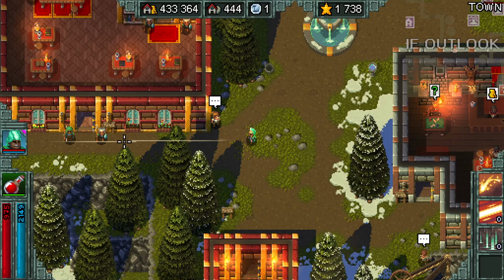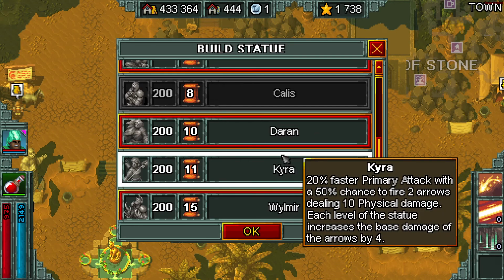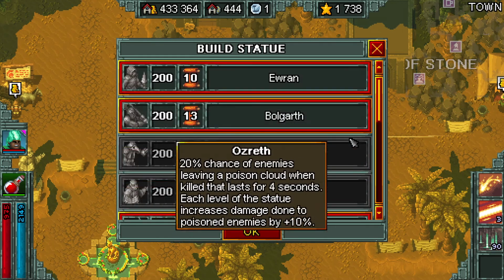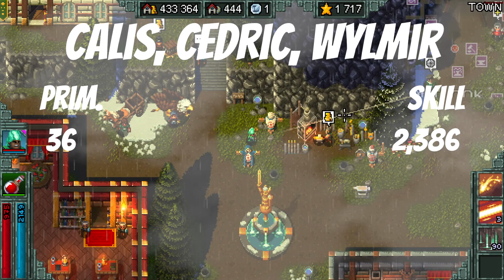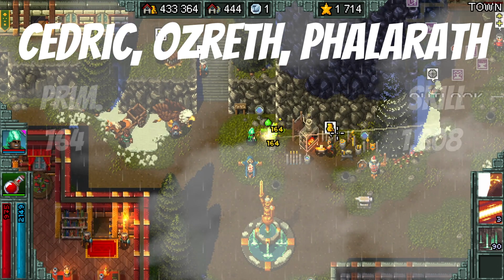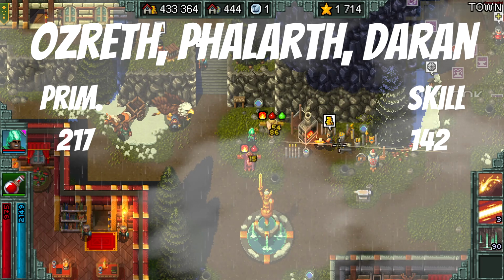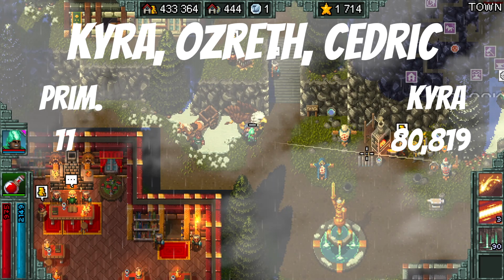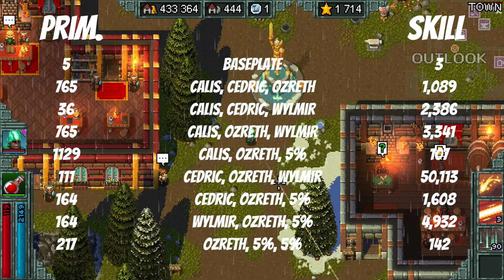Let's Talk Statues | Heroes of Hammerwatch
Hey guys, I finally went and tested the damage possibilites with statues. Learning how to use the console to fully set up and test stuff has been a big help with checking what works best and what makes a huge difference in Heroes of Hammerwatch. Today, we're looking at statue combinations, simplifying Phalarath, Daran, and Ewran to be labeled as 5% statues, since they essentially add the same damage.

While also excluding bolgarth and kyra, since they dont naturally increase your own damage, we can simplify the list of statues to test down to a pretty short one, and get some eye opening results. I had recently talked quite a lot with Lucent Hunter about statues, and the methods you talked about were things I'd never tried myself, so I wanted to give it a go and try out damage numbers. The results were along the lines of what I expected, but what surprised me the most was the damage output of a super lategame Kyra. Of course, to get the statue levels used in this video, you'd need an incredibly high NG+ level, but I've always been one to think Kyra had potential in the late game of heroes of hammerwatch for a primary build. The skill builds still seem to blow the primary builds out of the water with the power of wylmir though.

Either way, I hope you guys enjoyed todays video and found it informative.

0:00 Intro
4:54 Setup
10:19 Baseline
11:44 Calis Setups
14:03 Cedric Setups
16:17 Other Setups
18:45 What's Next
19:45 Kyra Tests
22:19 Cedric / Calis w/ Bloodrites
24:47 Conclusion

SCHEDULE
Below is the schedule I will be doing my absolute best to keep up with, I can give a 95% guarantee or so!
Any issues / schedule changes / updates will be posted to my discord, and hopefully my twitter and facebook pages if I ever adjust to posting there

Stream

Friday - 6:00 PM EST - 10:00 PM EST

ART
All of my art except for thumbnails (profile pictures, etc...) is done by submuffin, you can check her out here:

MUSIC
outro